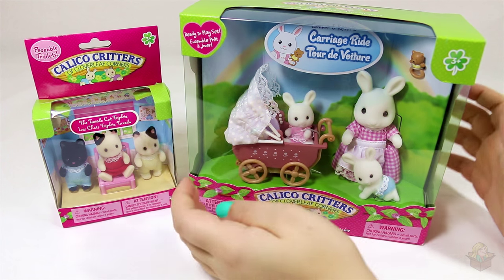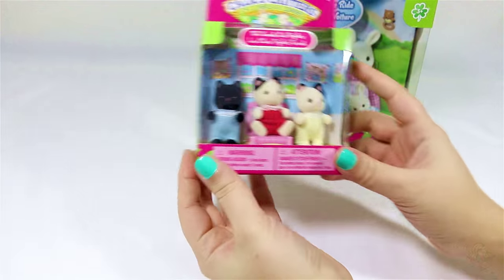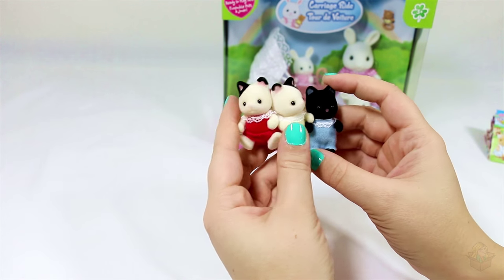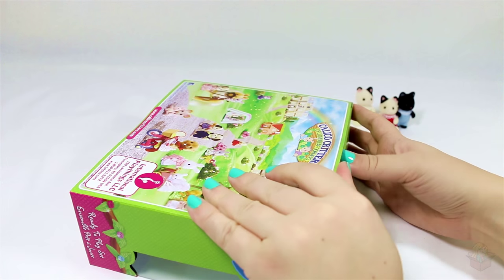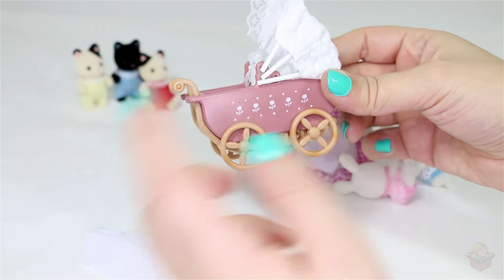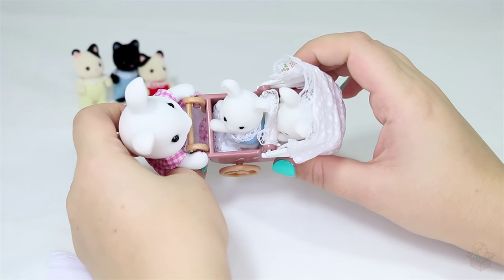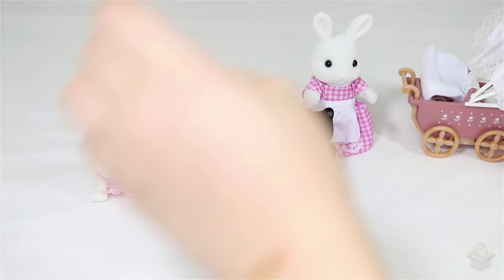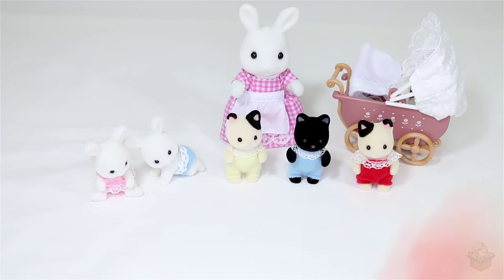CALICO CRITTERS - Tuxedo Cat Triplets and Carriage Ride Unboxing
Calico Critters are going to be some of my favourite toys to collect!!  In this video I open up the Tuxedo Cat Triplets, and Connor & Kerri's Carriage Ride.  Many more to come!
EQUIPMENT
Camera: Canon 70D
Mic: Rode VideoMic Pro
Editing Software: Adobe Premiere Pro